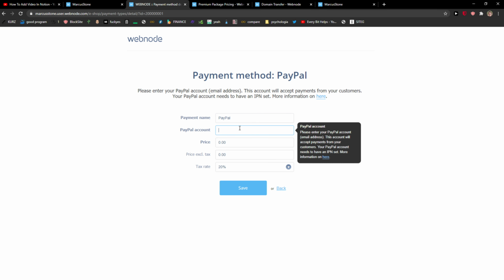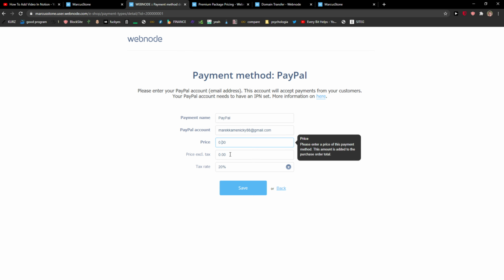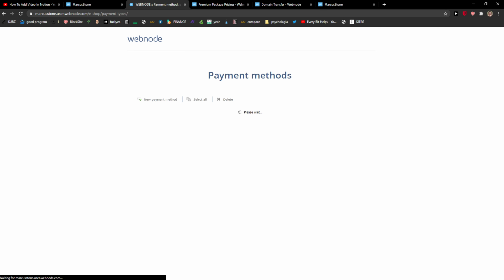How To Add Payment Method In Webnode